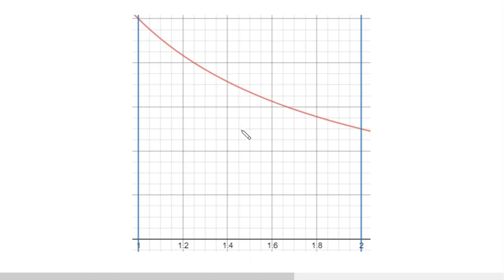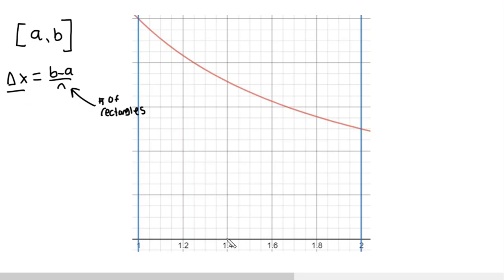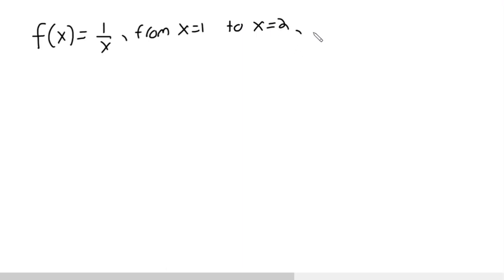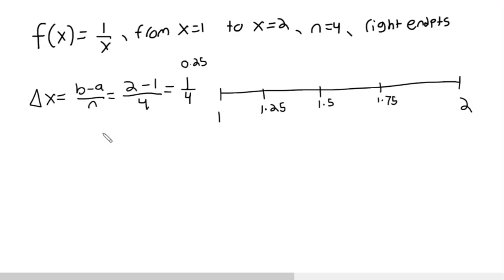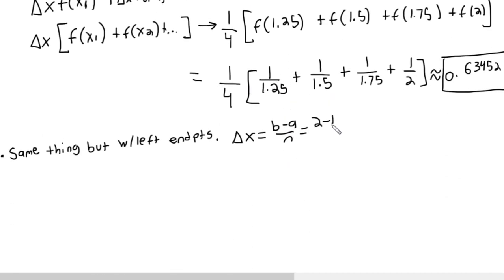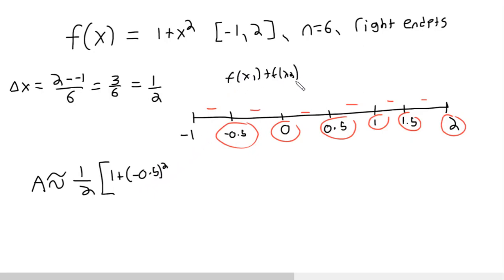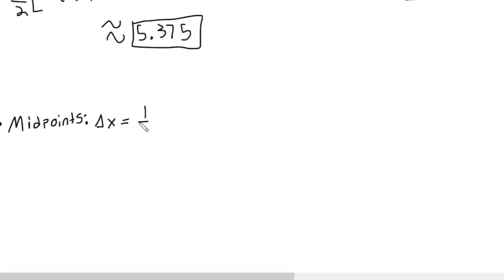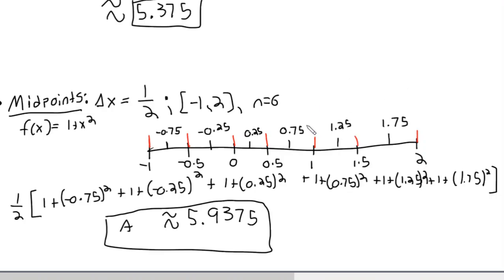Approximate Integration (Rectangles)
In this video I discuss calculating the area under a curve through approximation by using n number of rectangles and utilizing right endpoints, left endpoints, and midpoints.